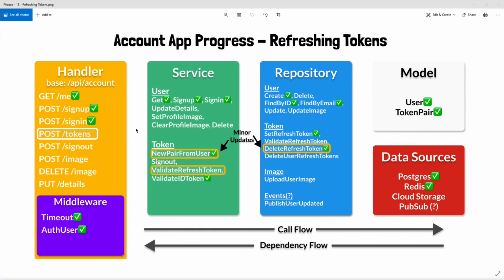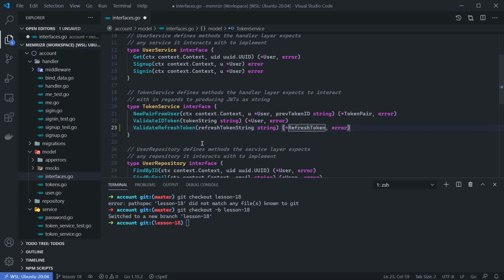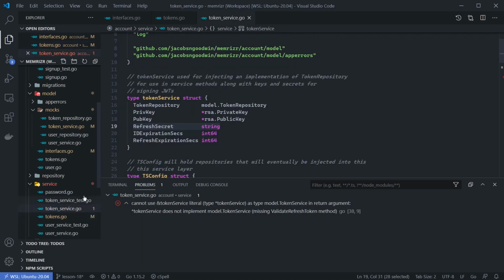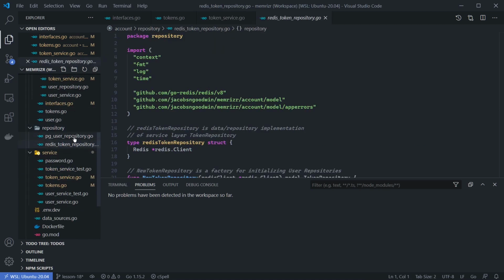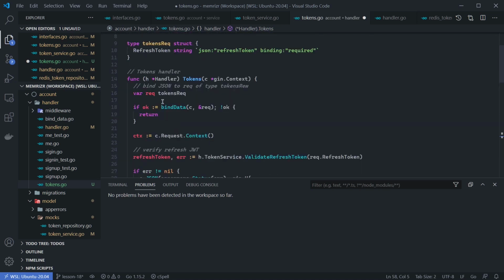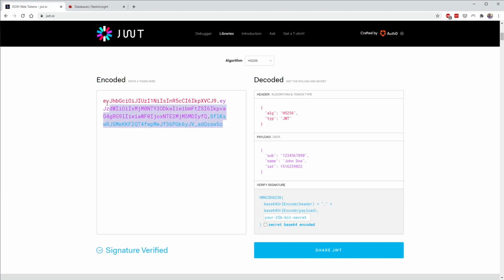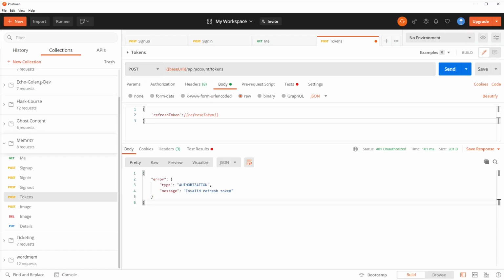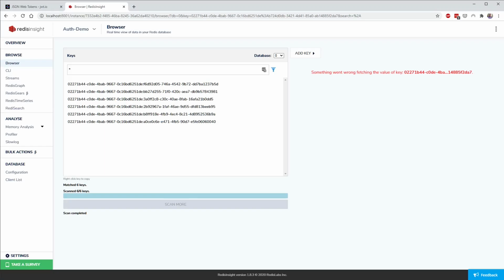18 - Refresh Tokens Handler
In this tutorial we complete our "/tokens" endpoint for requesting a new access token given a valid refresh token! We'll make sure our tokens are valid by checking for the tokens ID in our Redis repository of valid tokens.

In this example, our refresh tokens will be "revolving" refresh tokens, meaning that a request to update our access token (at "/tokens") will also invalidate our current refresh token and return a new one.

We'll test our endpoint with Postman and make sure our tokens are properly created and deleted in Redis with Redis Insight.

Make sure to check out the repo which contains unit-tests not covered in this tutorial!

Que disfruten! Dale un like!